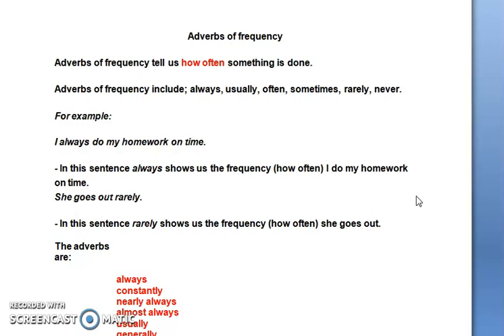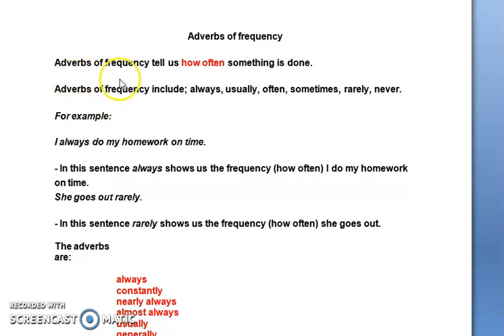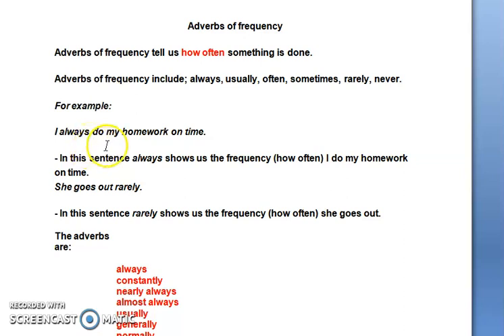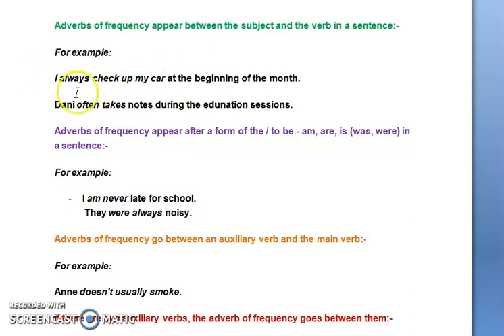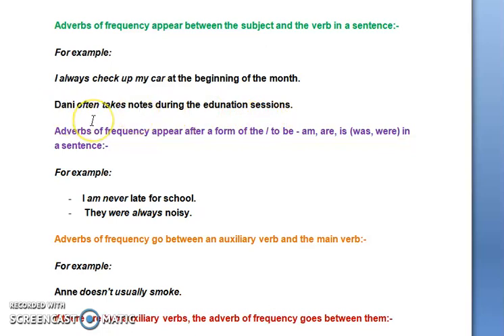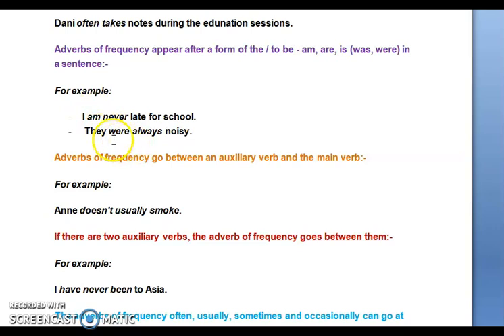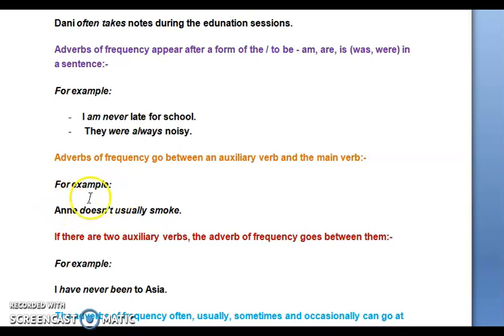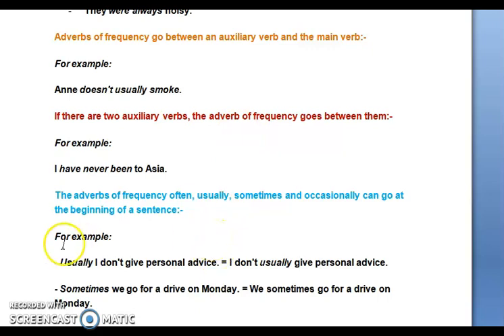Grammar AOF QW part1